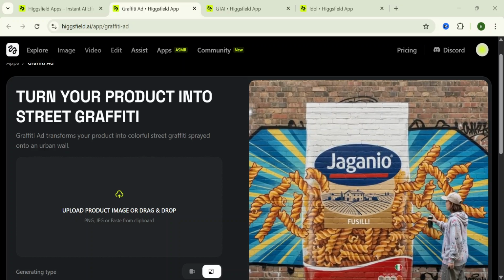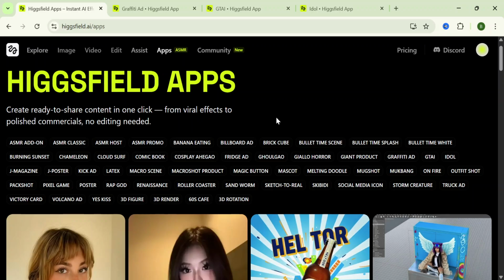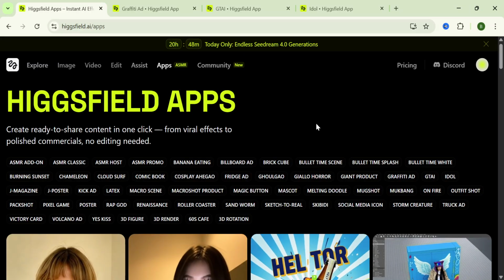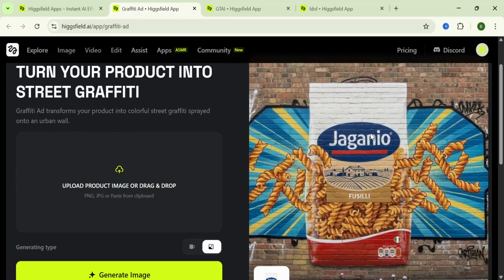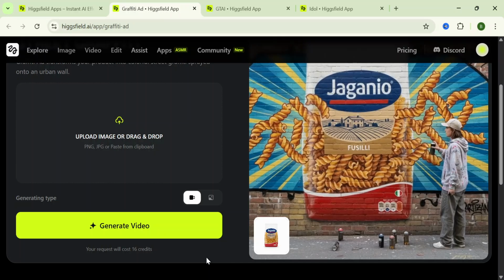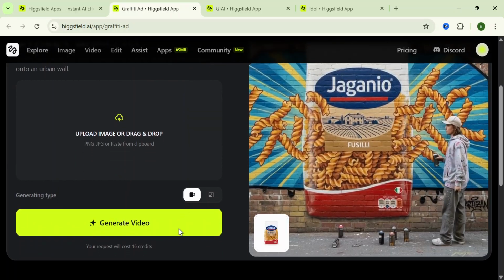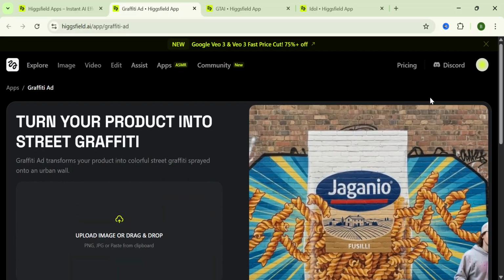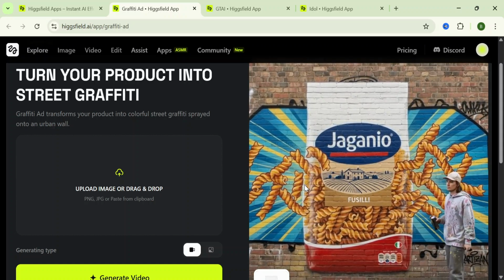How to Use Graffiti Ad Effect in Higgsfield AI (Best Method)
In this video, I’ll show you exactly how to use graffiti ad effect step by step so you can get results quickly and without confusion.

I’ll walk you through how to use graffiti ad effect , why it matters, and the best way to approach it so you can successfully learn how to use graffiti effect right away.